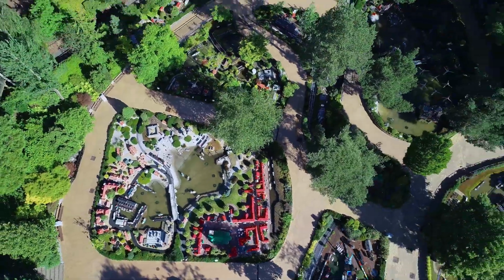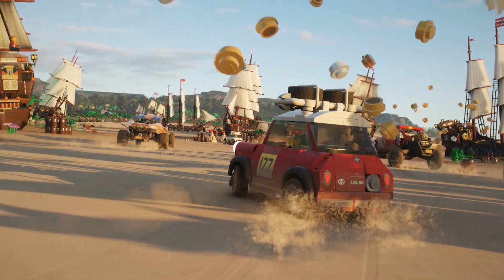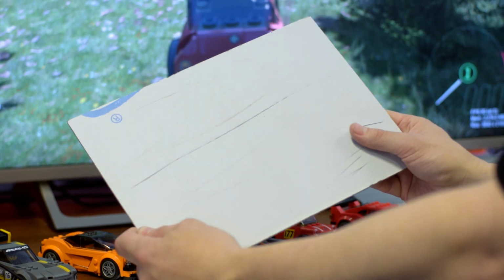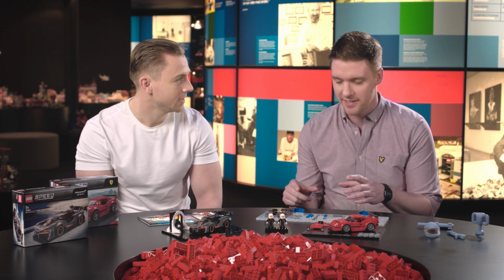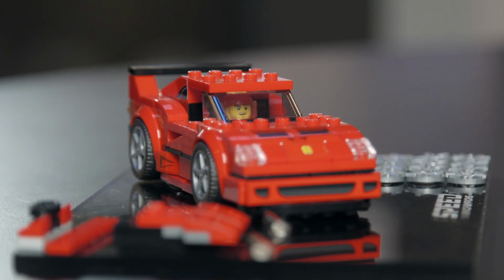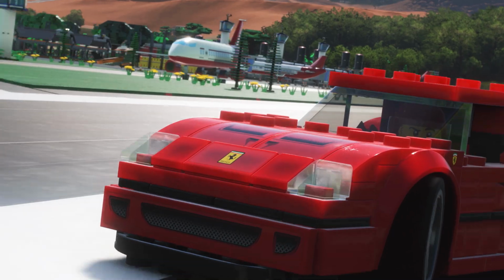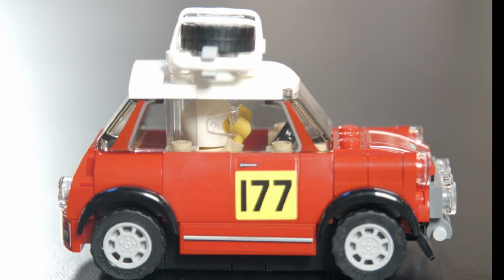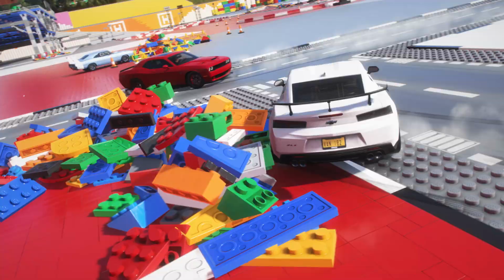Forza Horizon 4 - LEGO Speed Champions Behind the Scenes Part 2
In the second part of our LEGO Speed Champions "Building an Expansion" Series, Mike Brown, Principal Game Designer at Playground Games continues his behind the scenes look at the creation of the Forza Horizon 4 LEGO Speed Champions expansion, this time making a detour at LEGO Land in Billund, Denmark where he's joined by Chris Stamp, Speed Champions Design Lead for the LEGO Group.